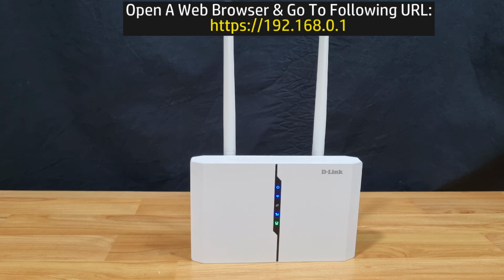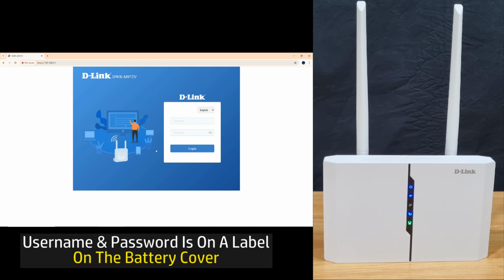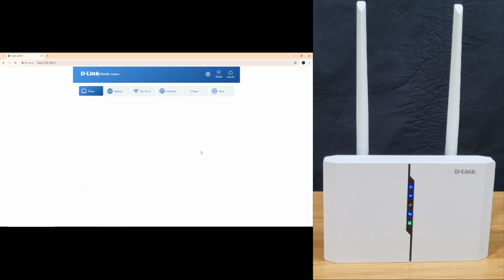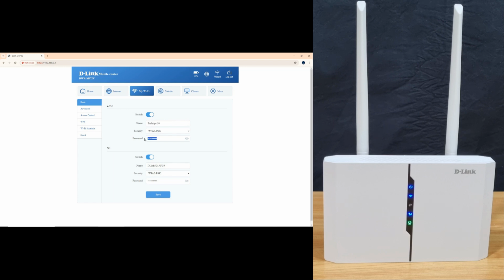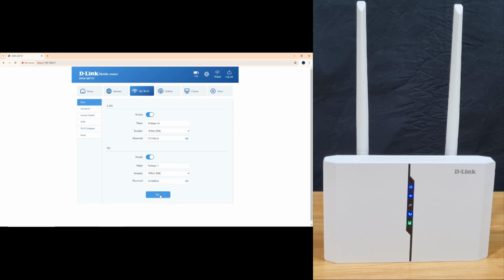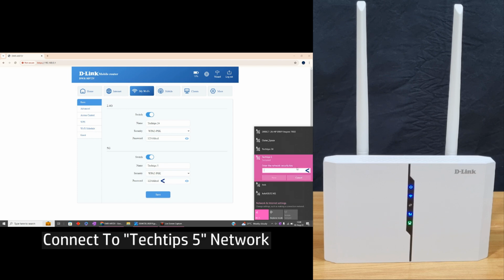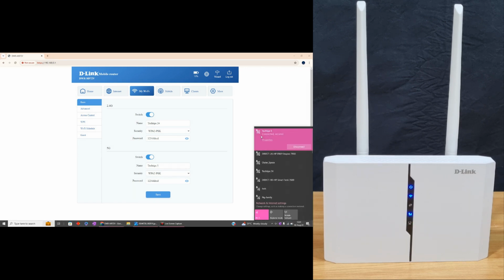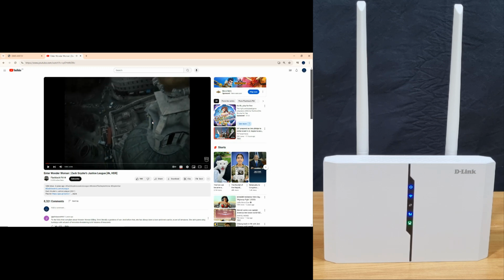D-Link DWR-M972V LTE CAT 7 WiFi AC1200 router : How to change SSID names & password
This tutorial shows how to change the SSID names & password for the D-Link DWR-M972V 4G+ AC1200 Wireless Dual Band Gigabit Router.

Changing the SSID name & password allows you more control over your network.